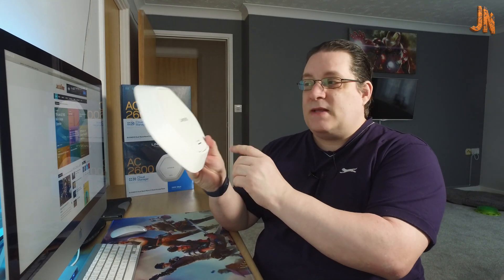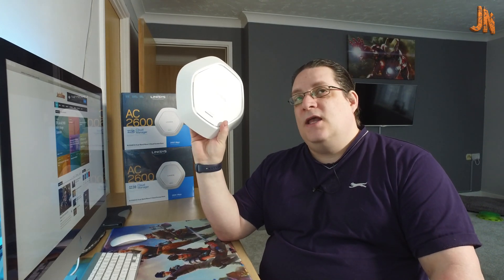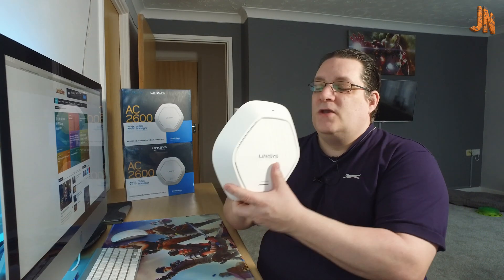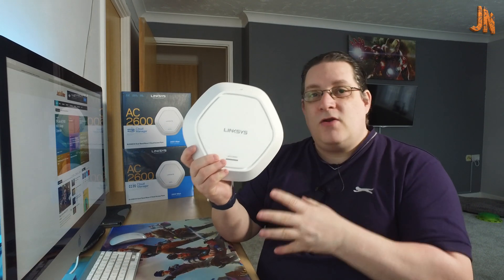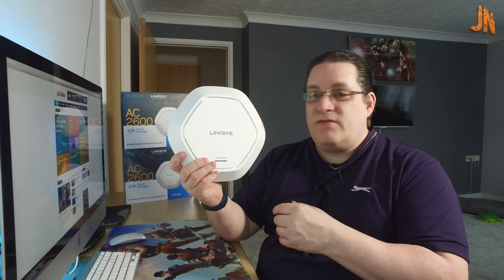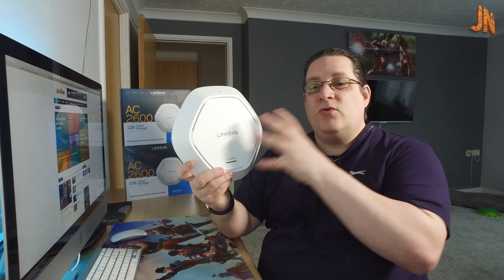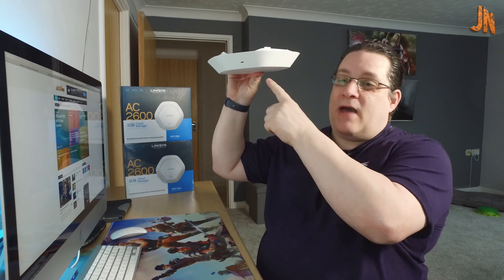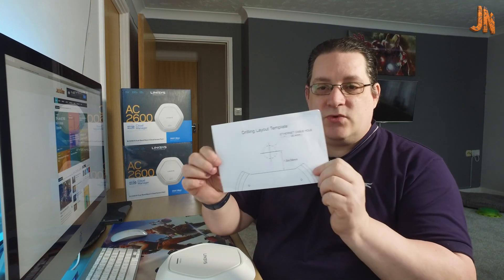Linksys AC2600 Business Dual Band Wave 2 Cloud Access Point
Linksys LAPAC2600 Business Pro Series Wireless-AC Dual-Band MU-MIMO Access Point

Delivers next-generation Wi-Fi MU-MIMO technology for high-density performance and maximum data rates up to 2.53 Gbps.

4x4 Dual-Band (2.4+5GHz) AC
Seamless Roaming
Single Point Control: Clustering
Captive Portal for Customized Wi-Fi Hotspot

Two Gigabit Ethernet ports with Link Aggregation

The 4x4 11AC radio is backed by Dual Gigabit Ethernet ports with Link Aggregation for a combined backhaul capacity of 2 Gbps, enabling maximum utilization of the 11AC radio.